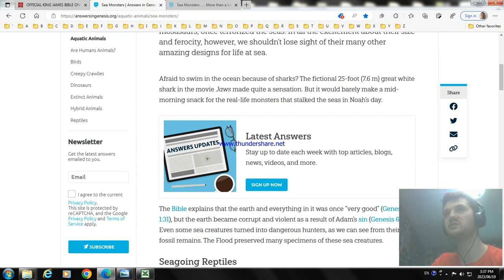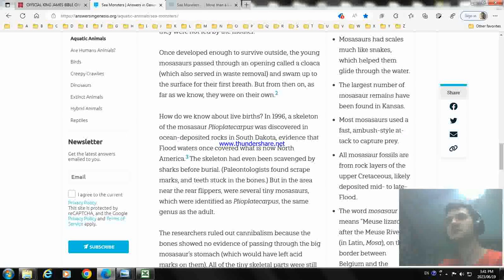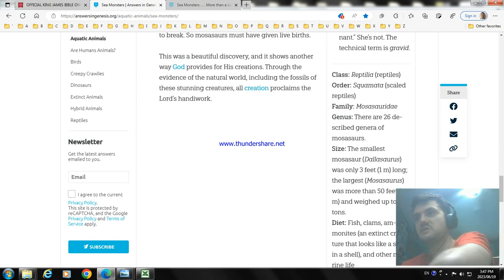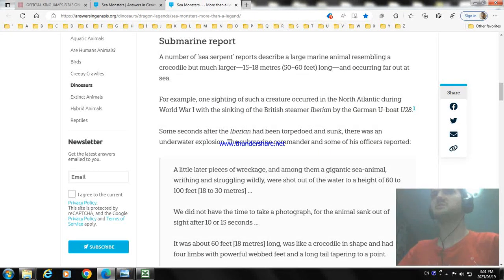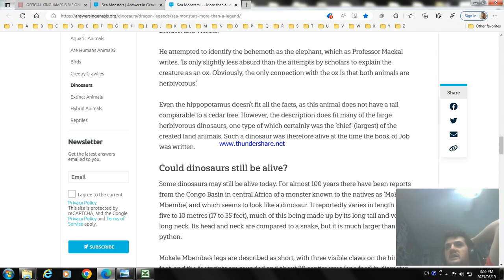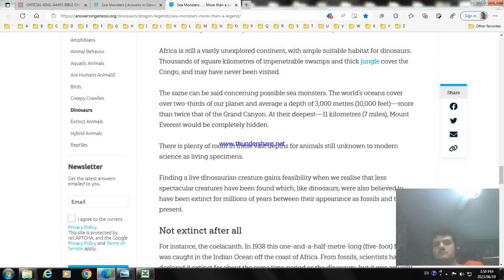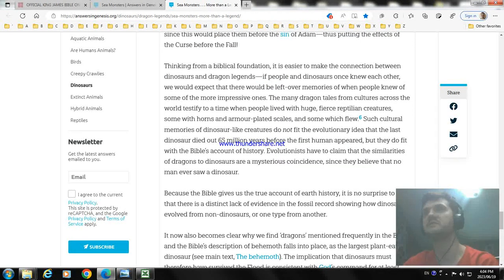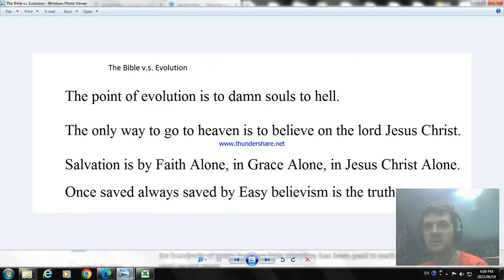What Does the Bible say About Sea Monsters? Podcast